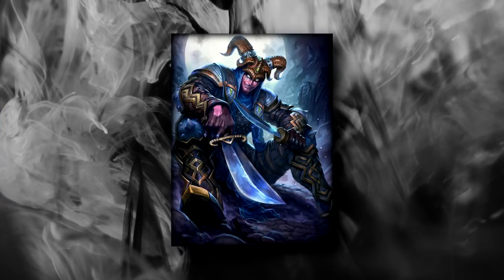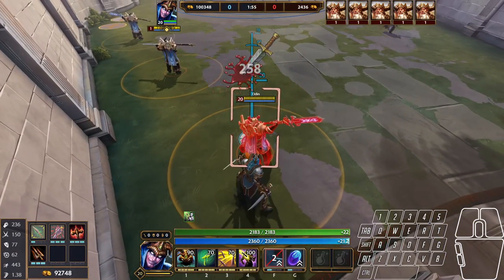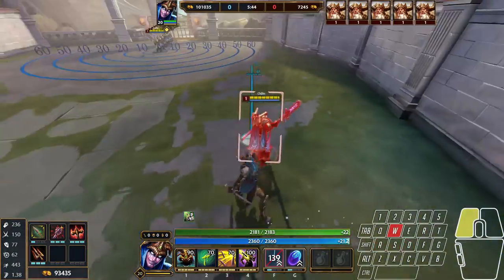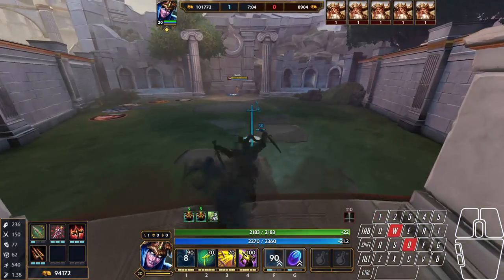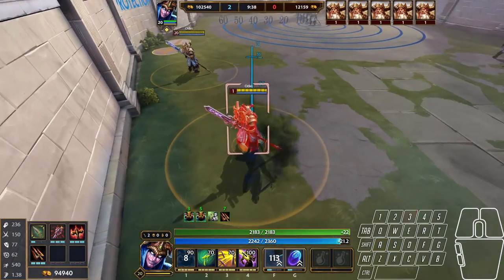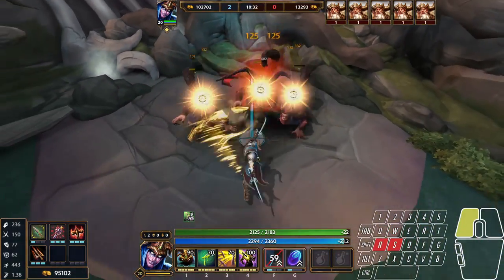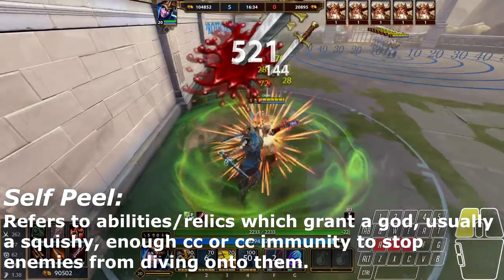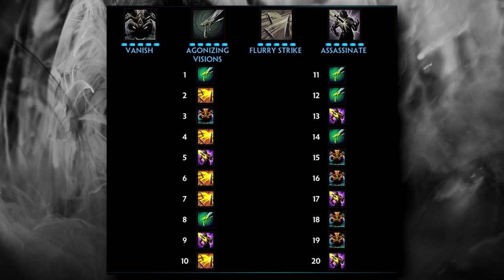SMITE Loki Guide Season 10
There should really be a skin for Loki where he simply ceases to exist

If you enjoy my guides, please consider making your next SMITE purchase at my Nexus:
For builds the first build I put is the one I personally rely on/recommend, then, any other builds are sourced from high level players, usually referenced against builds from prosmitebuilds.com, which gathers builds from high level players in ranked and pro play.